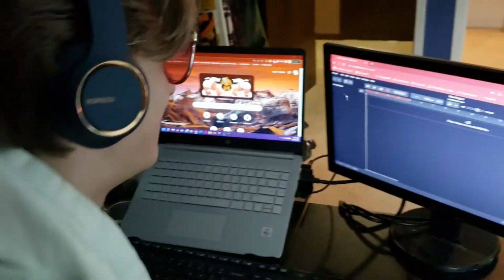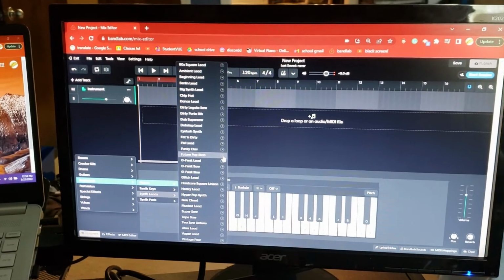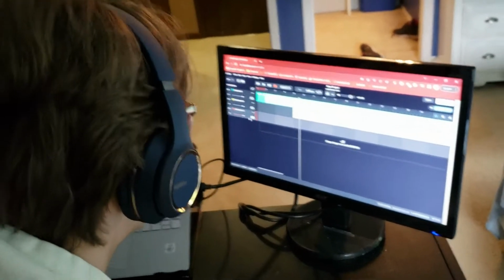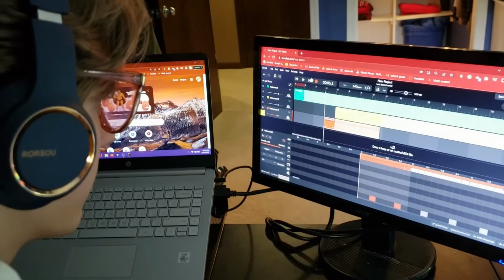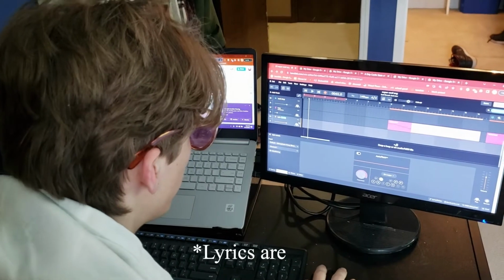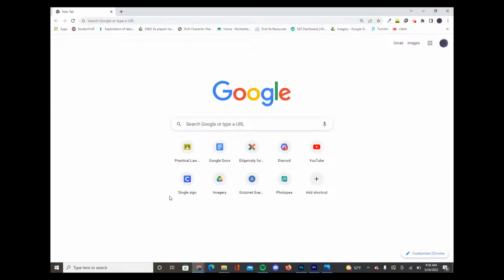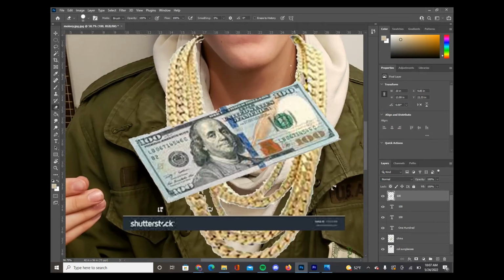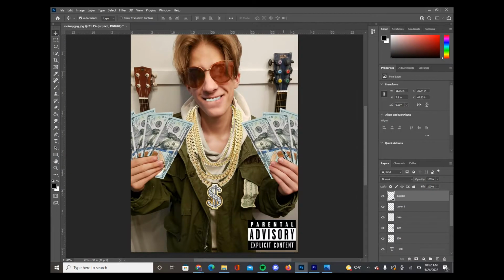How To Make a Good Rap Song ft. Lil Money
AP Lang Satire Project